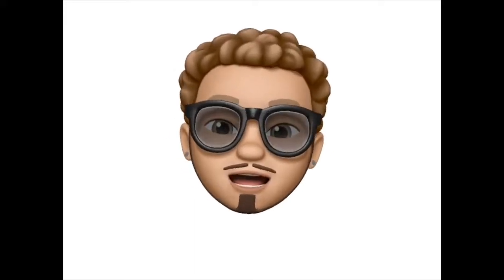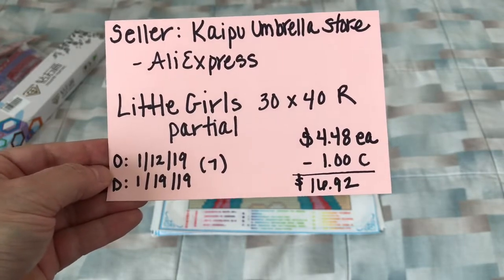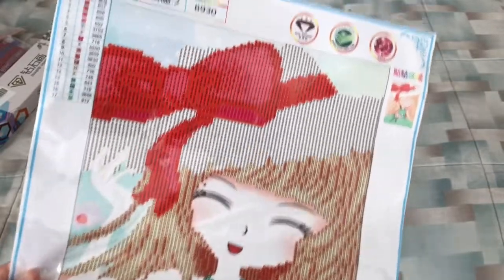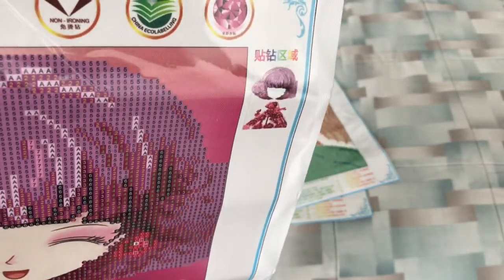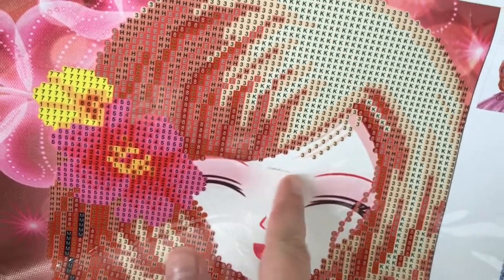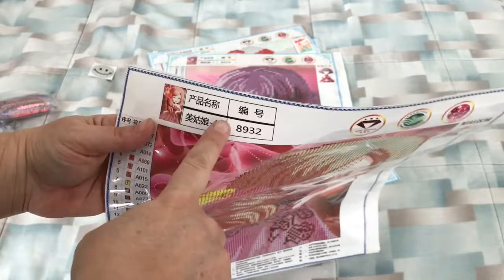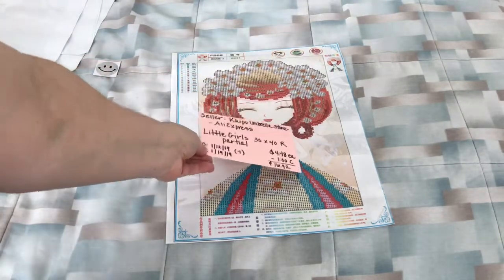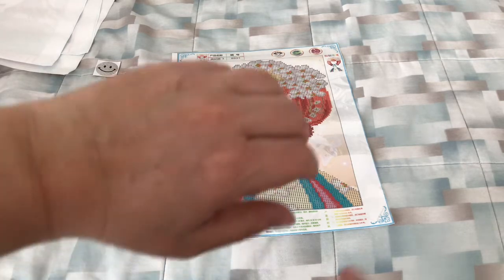Diamond Painting Unboxing #41 - Umbrella Store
Unfortunately, they are no longer available 😞.

Will do a post review once completed.